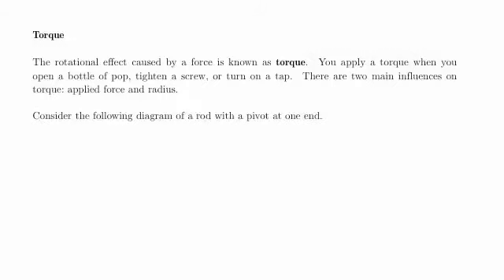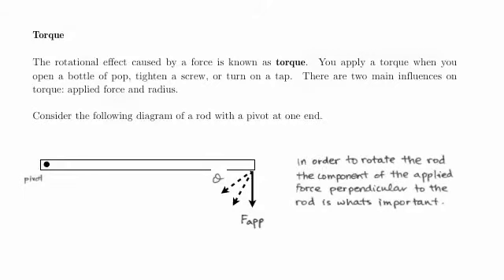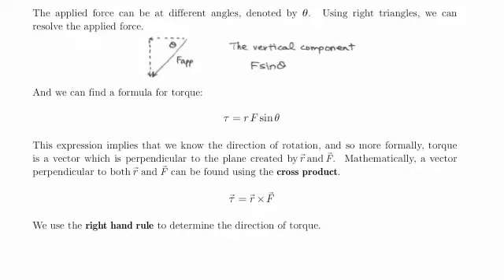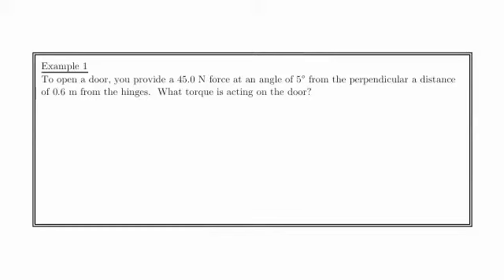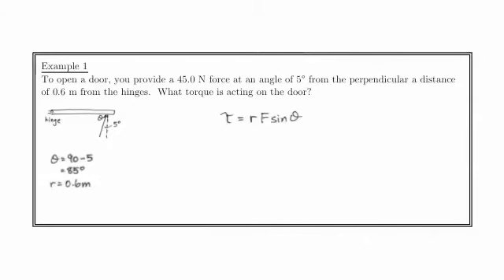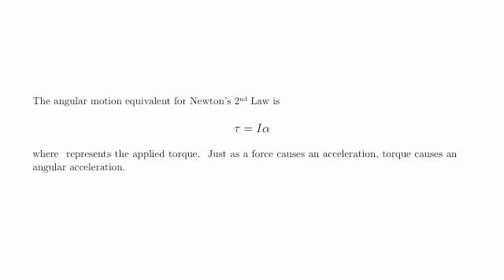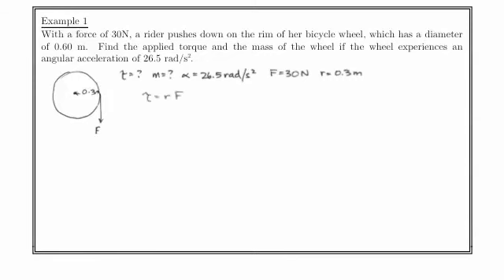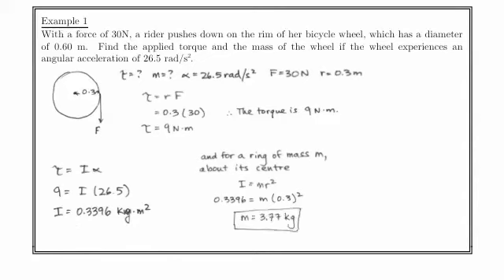1.2 Rotational Dynamics Part 2.mov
Part 2 of 2 - Looking at rotational dynamics and defining torque.